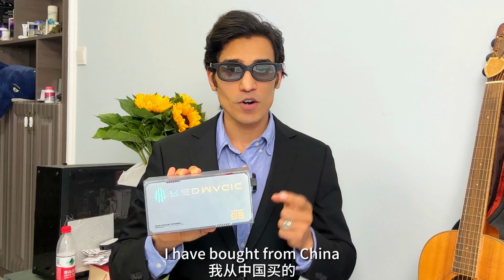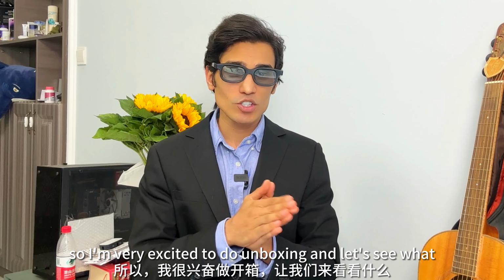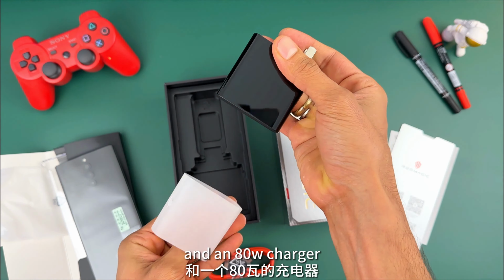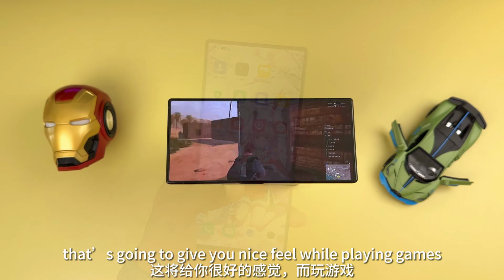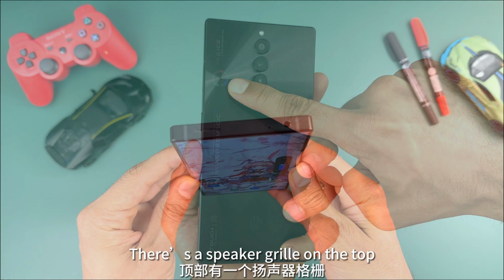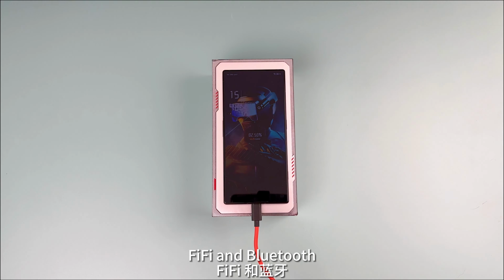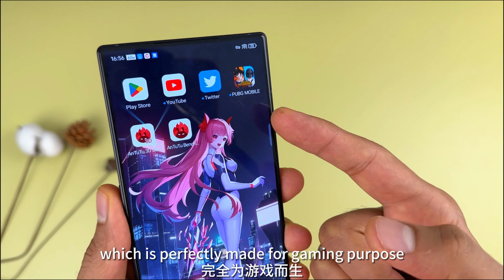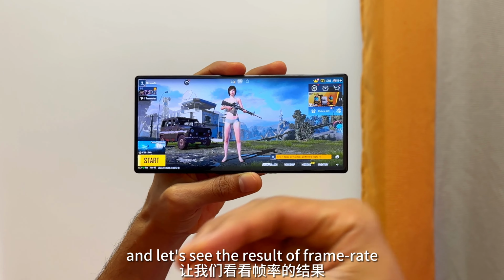Nubia Redmagic 8s Pro Fastest Gaming Smartphone in 600$ | IN DEPTH HONEST REVIEW IN ENGLISH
Nubia Redmagic comes with 6.8-inch AMOLED Full HD+ Flat display with a 120Hz screen refresh rate and a 960Hz touch sampling rate. Red Magic 8S Pro is powered by a 6000mAh battery that supports 80W fast charging.
Red Magic 8S Pro is powered by a Qualcomm Snapdragon 8 Gen 2 Advanced Edition, clocked at 3.2GHz, coupled with Adreno 740 GPU, along with highest variant of 12GB GB LPDDR5X RAM and 512GB dual-channel UFS 4.0 flash memory. There’s also the company’s self-developed RedCore R2 gaming chip along with ICE 12 Magic Cooling system.

Younus_Ghazali